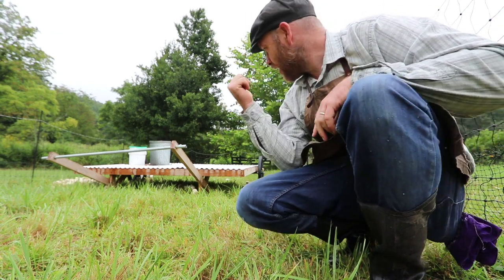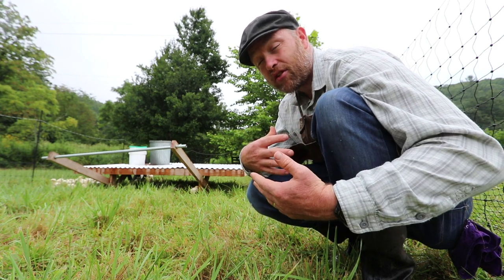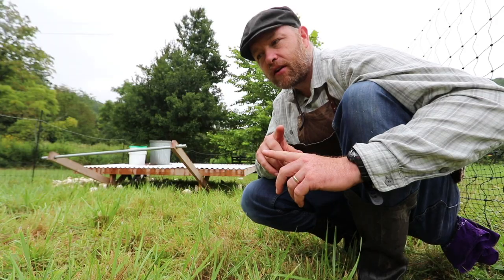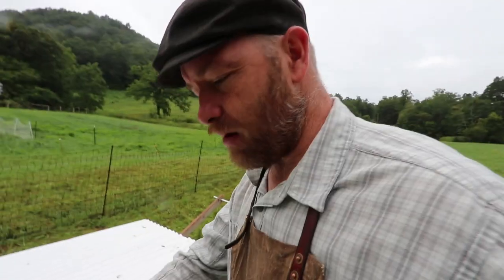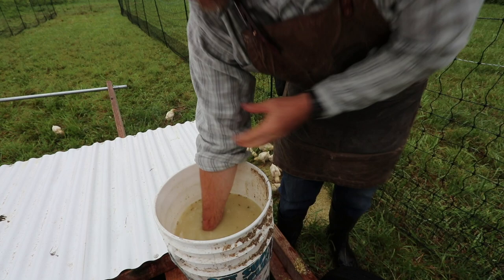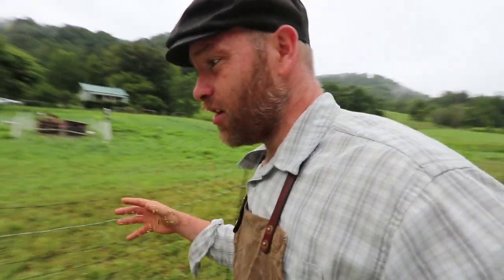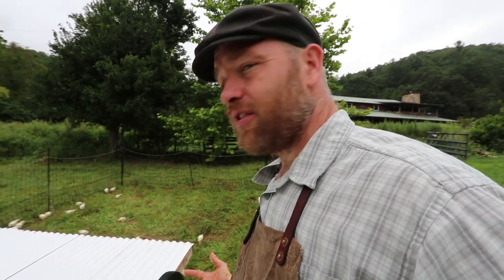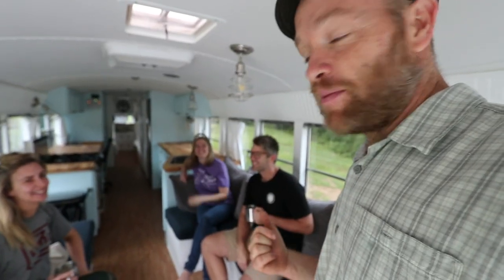How to cut your Chicken Feed Bill 25% (Tonight)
Soaked Feed Verses Dry Feed, the results are in. Can the simple act of soaking feed really save you money? Unbelievable.
↓↓↓↓↓↓ CLICK “SHOW MORE” FOR RESOURCES↓↓↓↓↓↓

Get the NOTES to the cost breakdown, PLUS our butchering “How To” video

I’ve taught tens of thousands of people to grow their own food.

BE Inspired to Grow Where You’re Planted (THREE FREE Great American Farm Tour Chapters)

INVEST in Your Food Growing SELF:

“Permaculture Chickens” Course teaches you everything you need to know for raising chickens from hatching to the plate

“The Great American Farm Tour” Documentary Bundle will INSPIRE you to Grow more of your own food

“DIY Abundance MEMBER Area” gives you my DIY video library (with a new one added every week). PLUS, a private community where you don’t feel so “crazy” and at the PREMIUM level, direct access to me